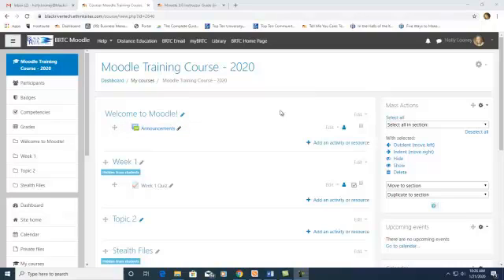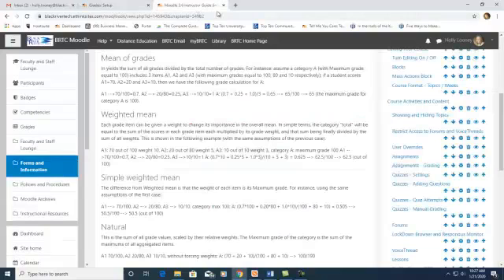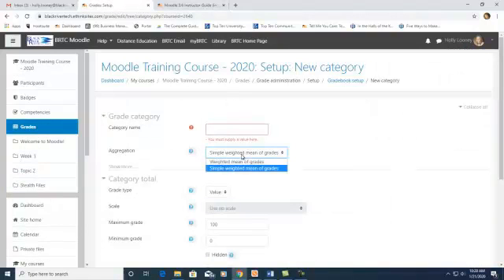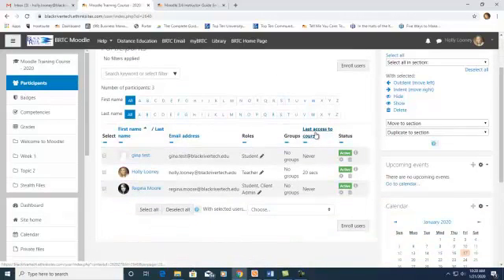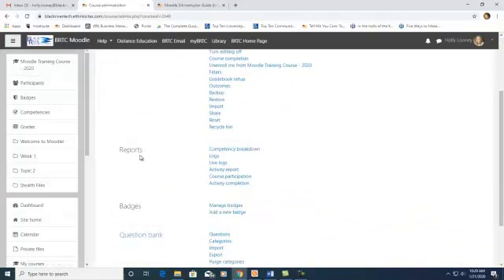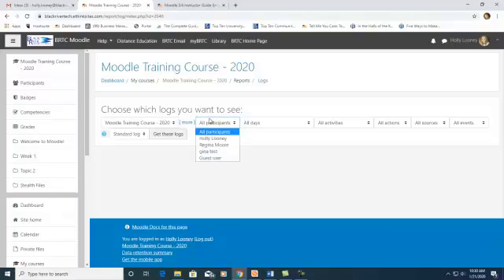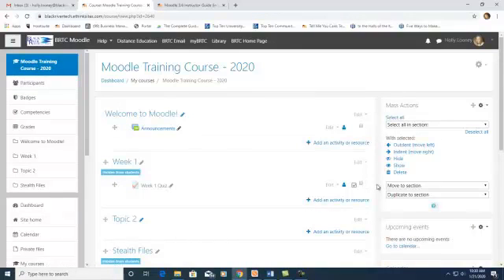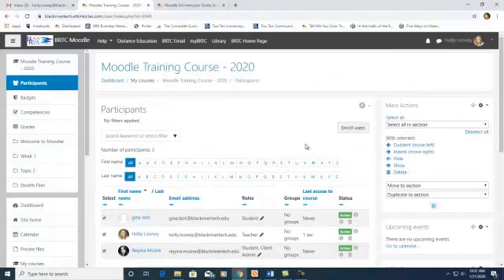Moodle Navigation Part 3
This video will discuss course maintenance and grading.